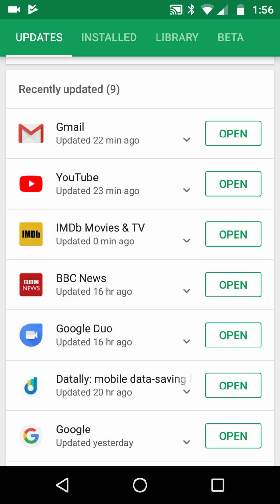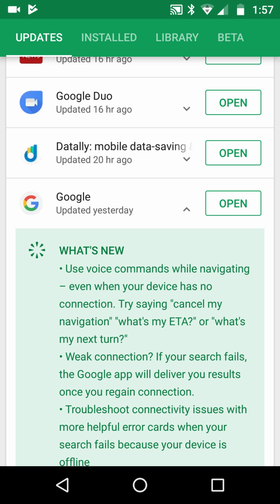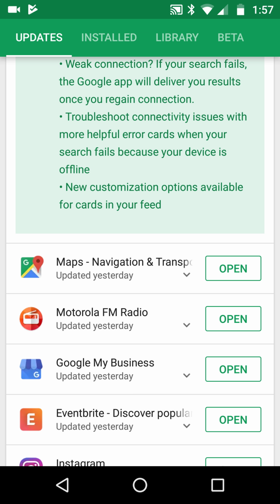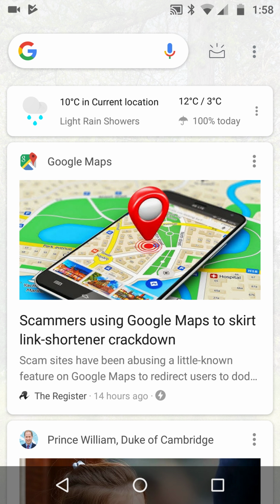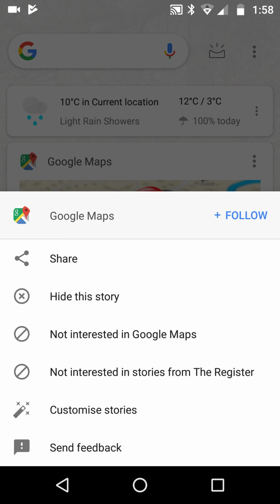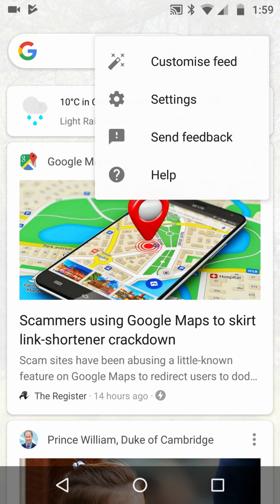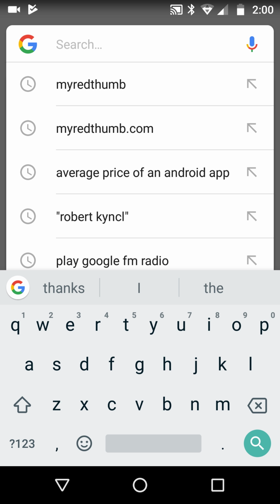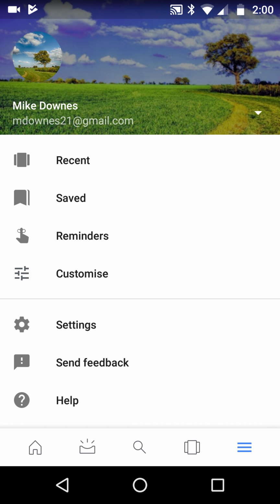Google App on Android and Reading What's New in App Updates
To make your mobile experience even better, pay attention the the App updates. As part of User Research and Developer Feedback, think about these updates and quite honestly if they are any good.

If you see something that is unusual, not working, or even awesome SEND FEEDBACK to the Team at Google or whoever made the App. They read this stuff and use it to make the Apps even better.

In this video, see a few new updates like using Google Search App to speak to Maps..

-- Use voice commands while navigating
even when your device has no
connection. Try saying "cancel my
navigation" "what's my ETA?" or "what's
my next turn?"
-- Weak connection? If your search fails,
the Google app will deliver you results
once you regain connection.
-- Troubleshoot connectivity issues with
more helpful error cards when your
search fails because your device is
offline
-- New customization options available
for cards in your feed